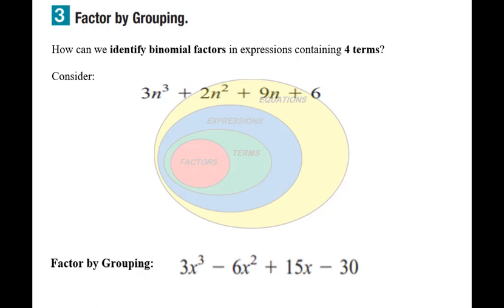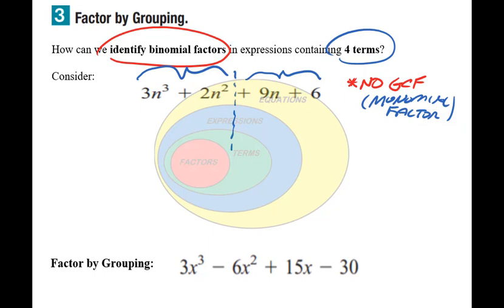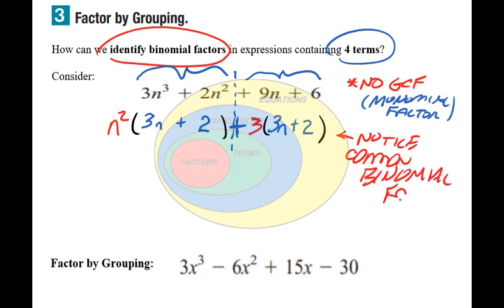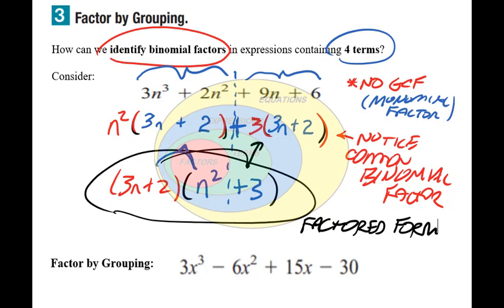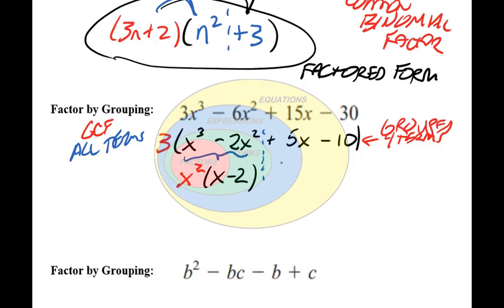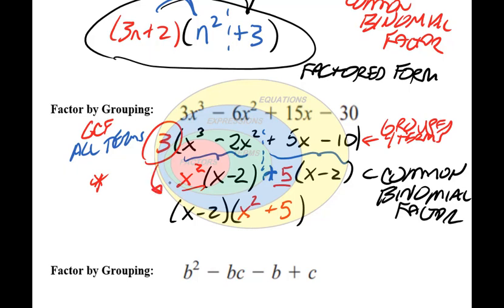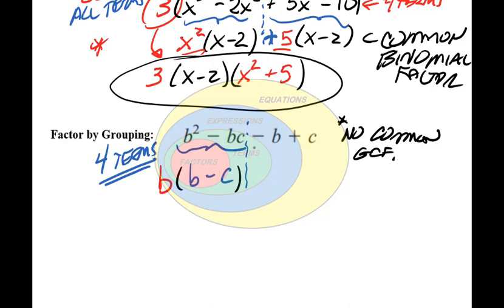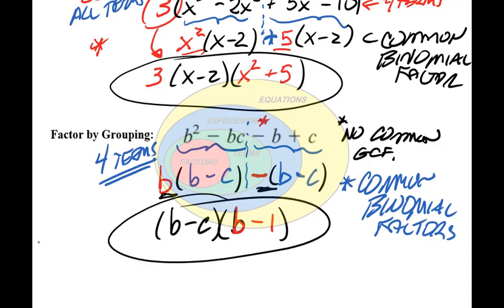GCF and Factor by Grouping 3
This video explains how to recognize binomial factors in a polynomial with 4 terms.  This factoring strategy is called Factor-by-Grouping.